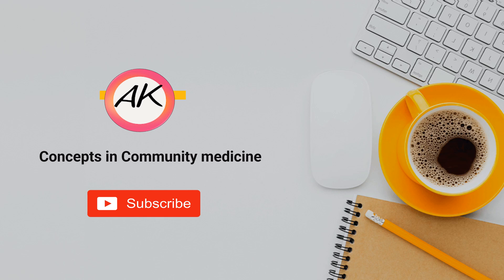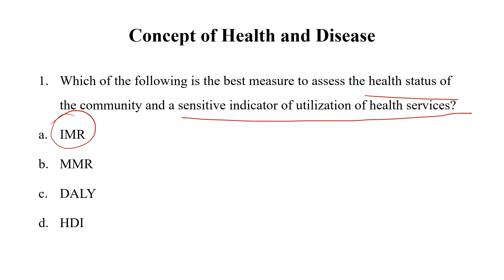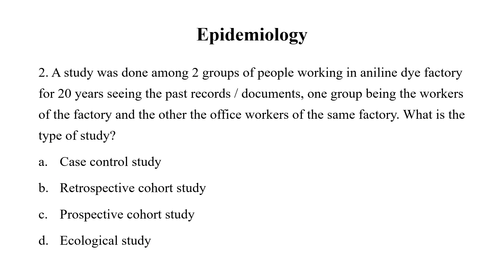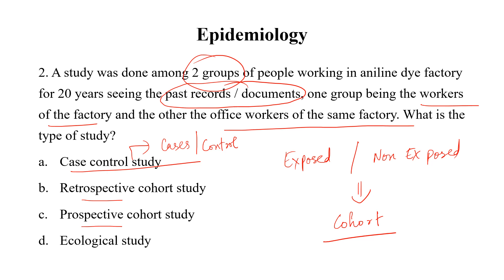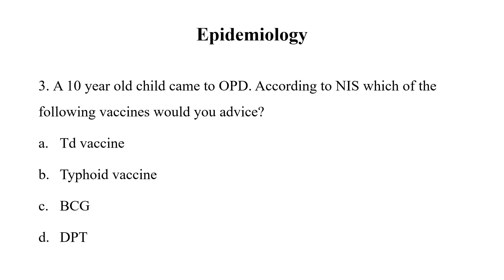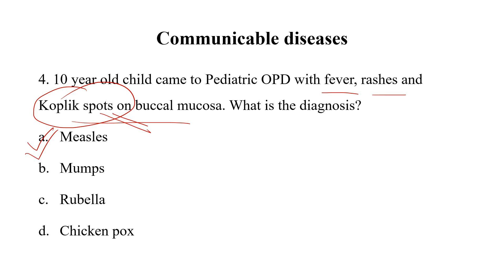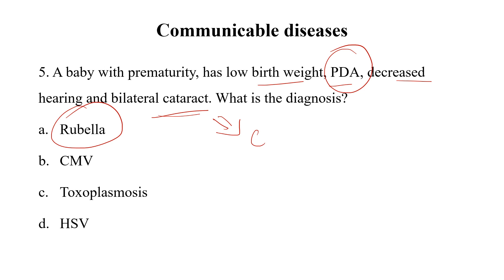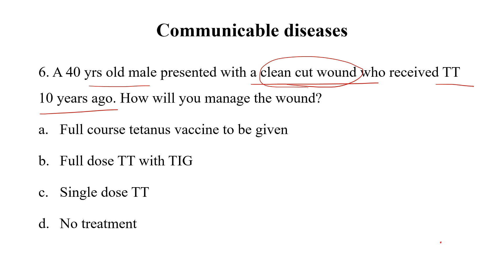NEETPG2023 PSM Recall/PSM Lecture/Community Medicine Lecture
Hello everyone
NEET PG 2023 PSM Recall questions - Part 1
The remaining questions and other controversial questions will be discussed in upcoming Part 2